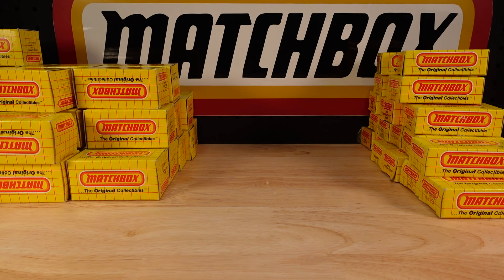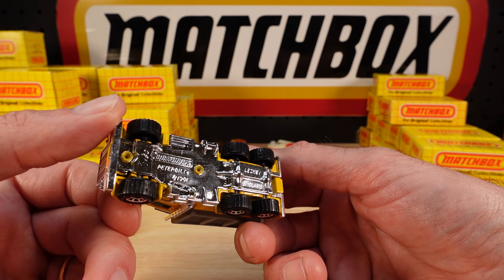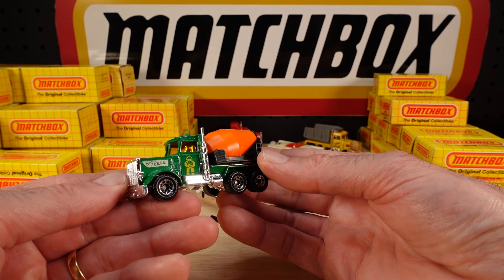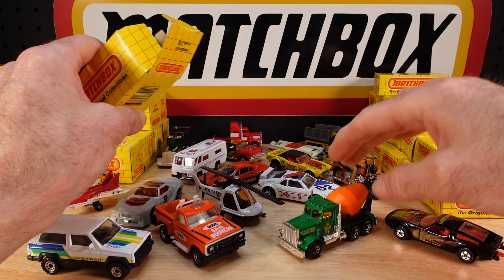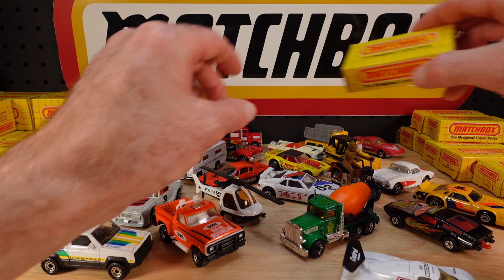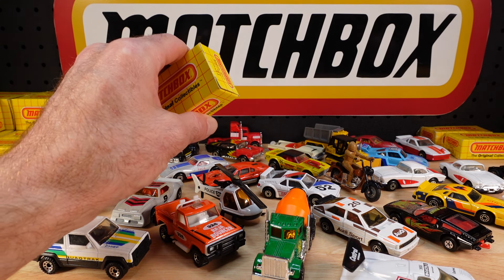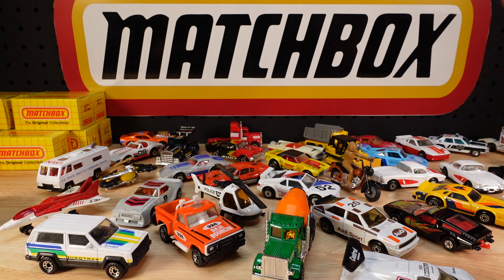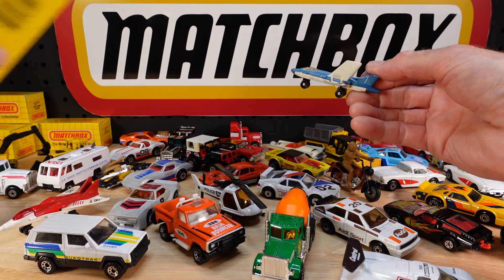Matchbox Yellow Box Haul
Check out this huge wave of yellow box Matchbox cars that just arrived!